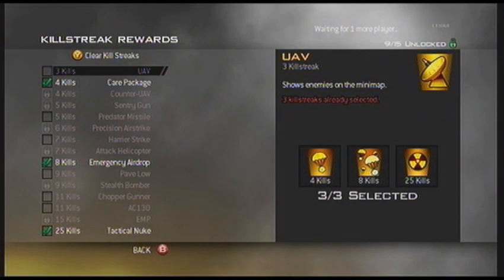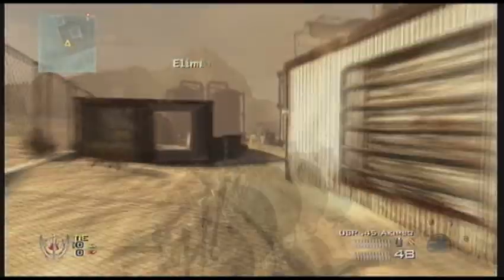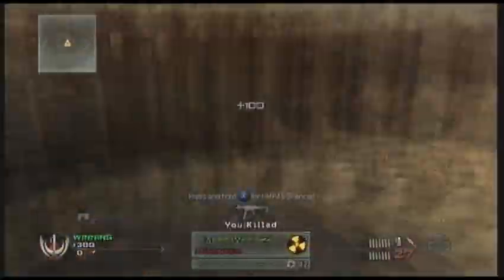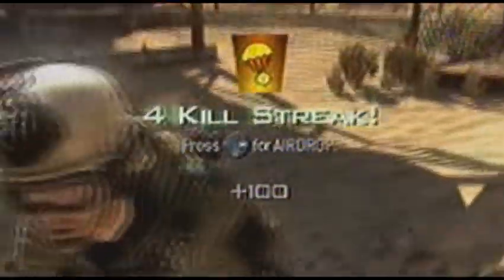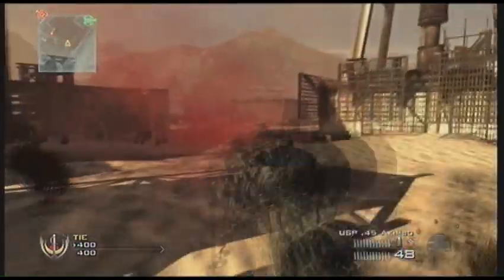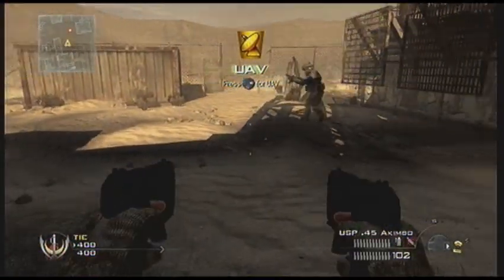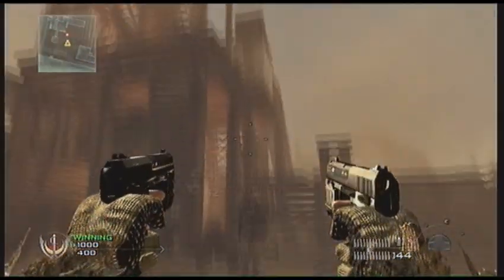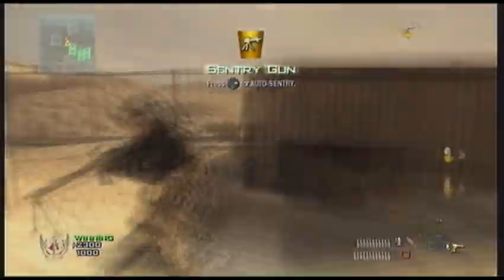MW2 Unlimited / Infinite Kill Streak Rewards | Multiple Care Package Glitch | Tutorial by iMeTHoDzZ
Click now to learn how you can get a FREE Call of Duty: Modern Warfare 2 video game and a game console.

From Methodzz
"So yeah i realised not alot of people new about this yet and I thought 'hey why not' & this is for those who dont!!!
so you get behind something that you can 'Press A To Jump'
then as you are jumping up via 'Press A To Jump'
cycle through your weapons to get back to your care package.
Then All good